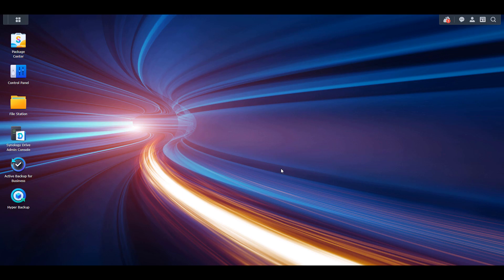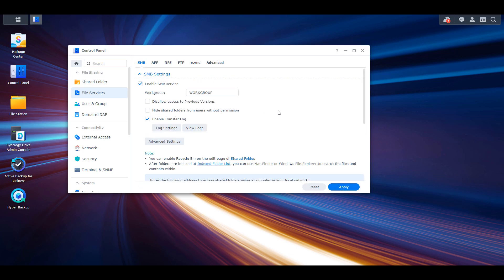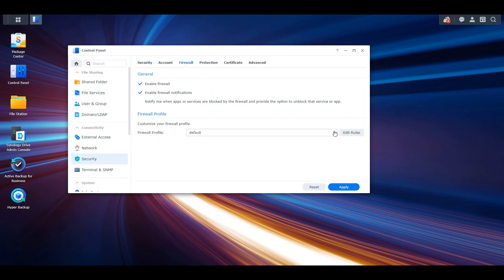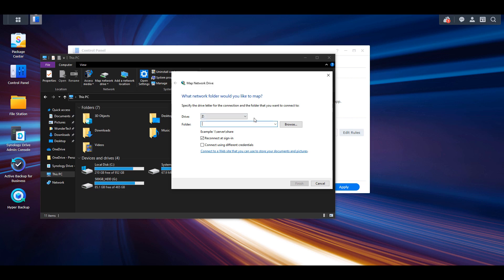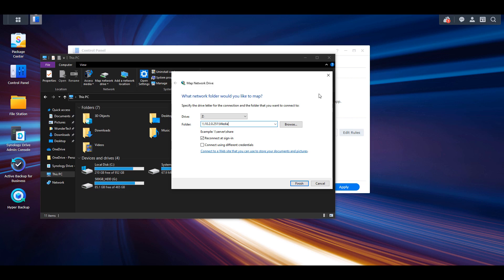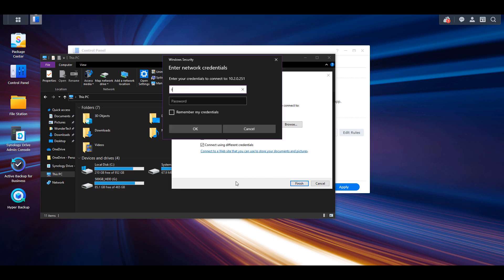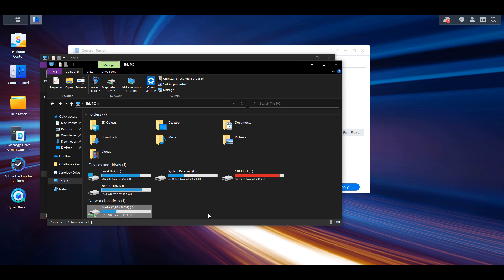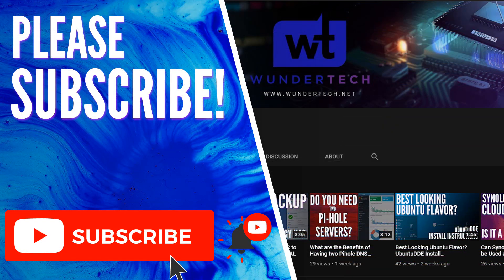How to Map a Network Drive on Windows using a Synology NAS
This tutorial looks at how to map a network drive on Windows using a Synology NAS. This will allow you to access your data quickly and easily!